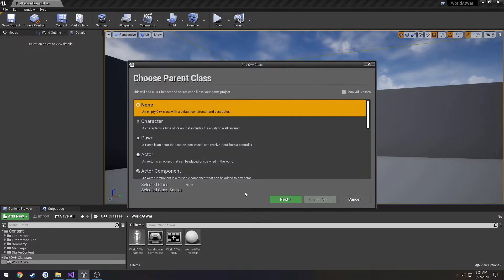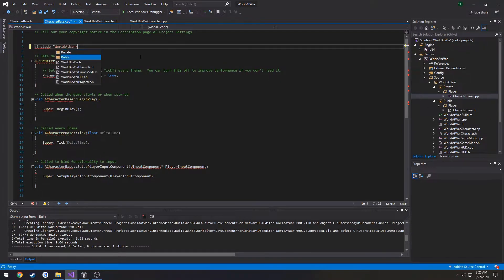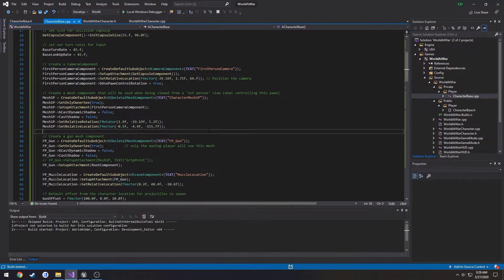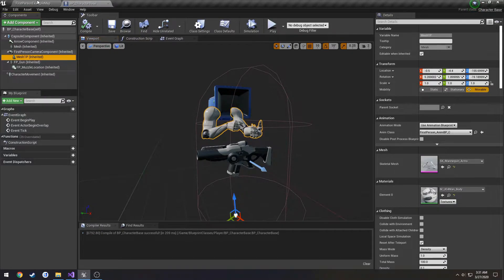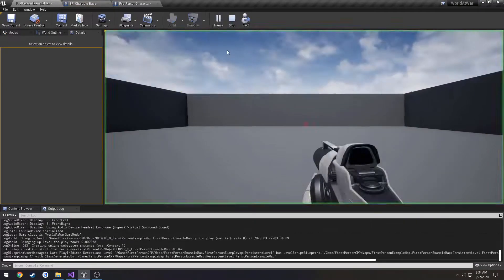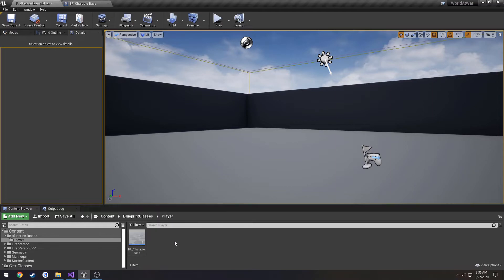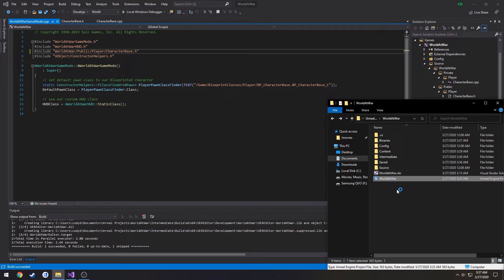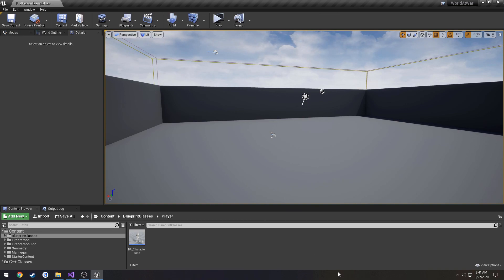Unreal Engine C++ Nazi Zombies: 2: "Character Base Class" Reuploaded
In this video we create our character base class that we will expand on. I show how we can have a separate mesh and animation for our character so we only see our first person mesh and others see our third person mesh.